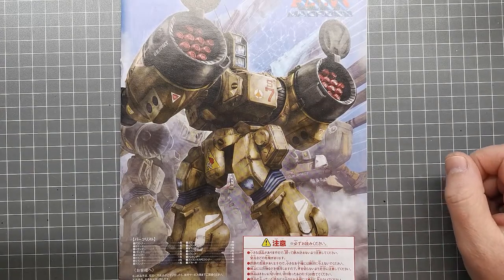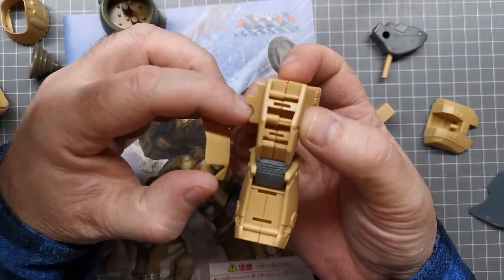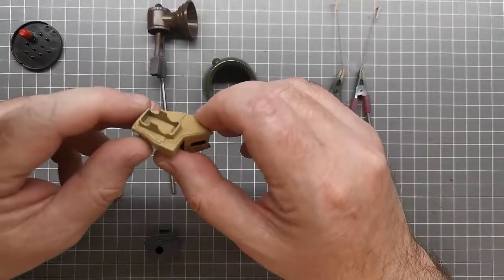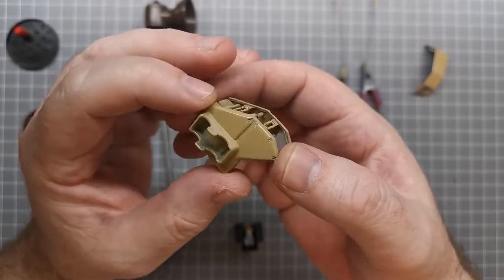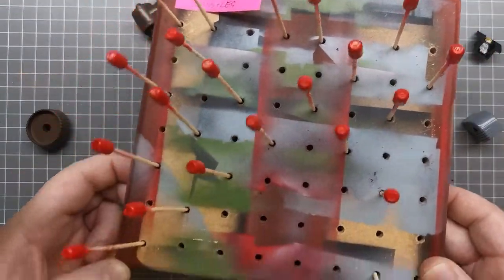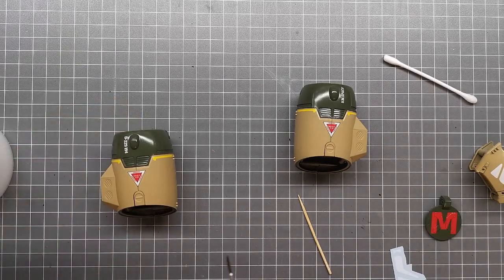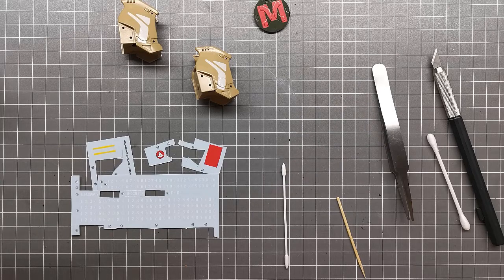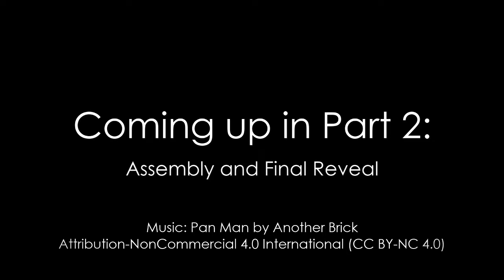Wave 1/72 Destroid Phalanx - Part 1 - Initial assembly, painting and decals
Part 1 of a new build series - Wave 1/72 Destroid Phalanx from the Macross universe. This video covers the initial assembly, painting of the kit and highlights some issues to watch out for with the decals.